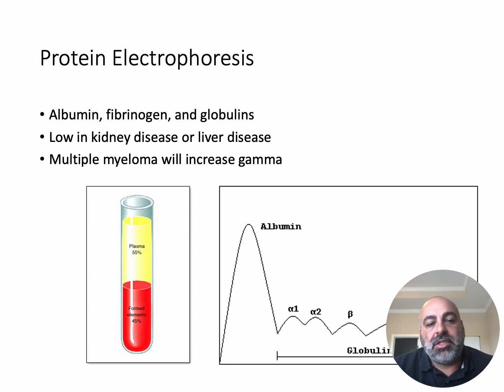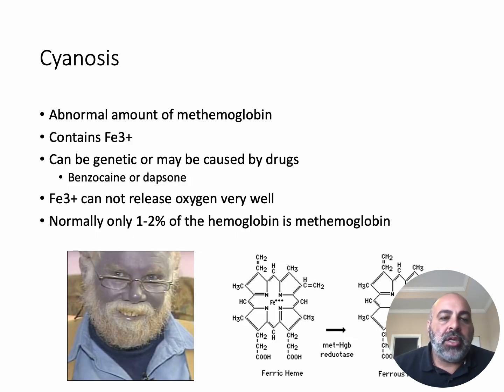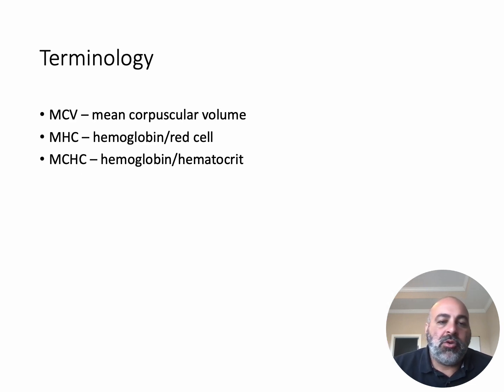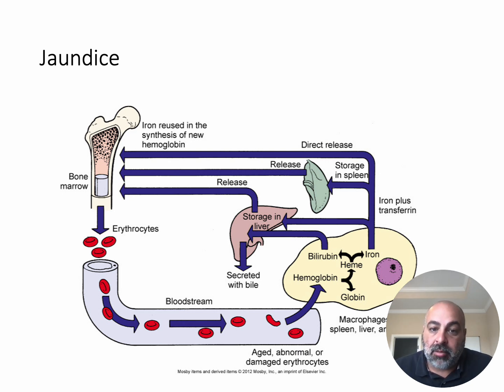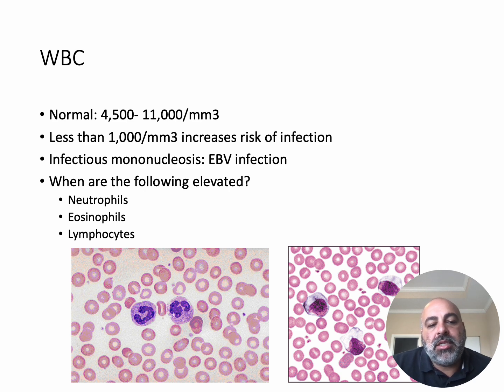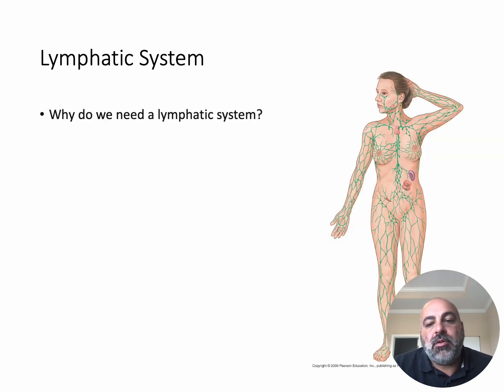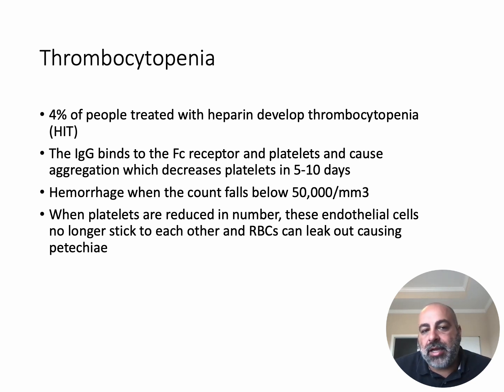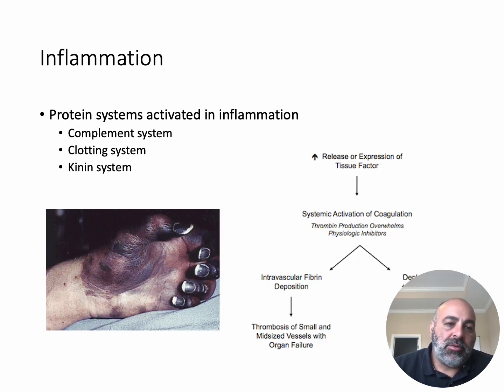10) Hematologic Disorders Lecture video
Hematologic Disorders Lecture video for pathophysiology course